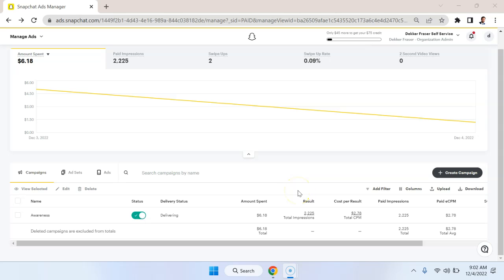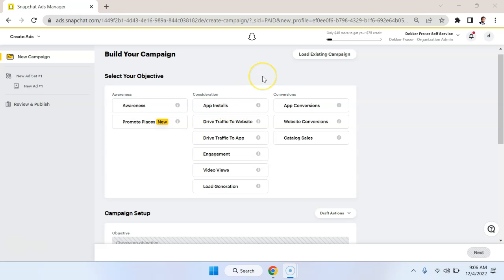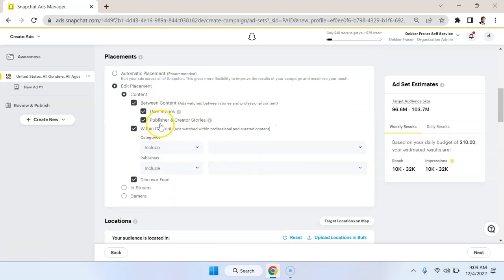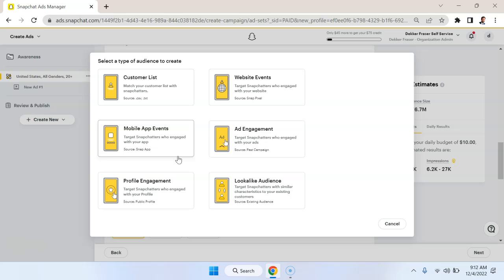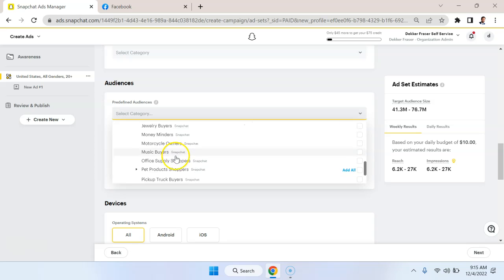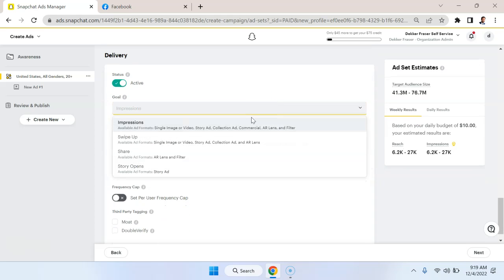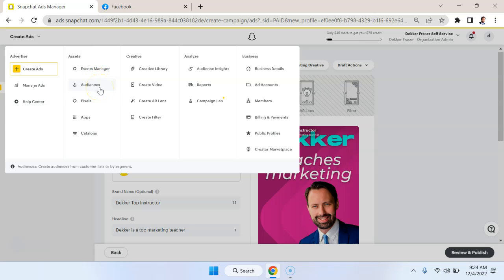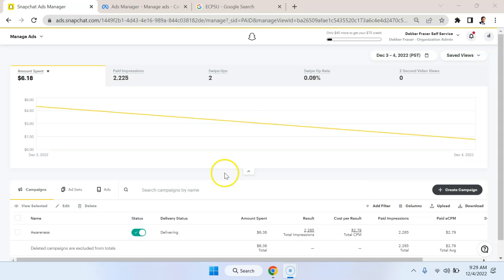Snapchat Ads Tutorial in 17 Minutes!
Quick introduction to Snapchads ads from a Fortune 100 advertising executive & top online marketing instructor.

snapchat ads
snapchat ads tutorial
snapchat ads dropshipping
snapchat ads shopify
snapchat advertising
snapchat advertising tutorial
snapchat advertising video
snapchat advertising rules
snapchat advertising specs
snapchat advertising best practices
snapchat advertising essentials
snapchat advertising course
snapchat advertising formats
snapchat advertising objectives
snap advertising
snapchat ad manager
snapchat ad setup
snapchat ad formats
snapchat ad campaign
snapchat ad strategy